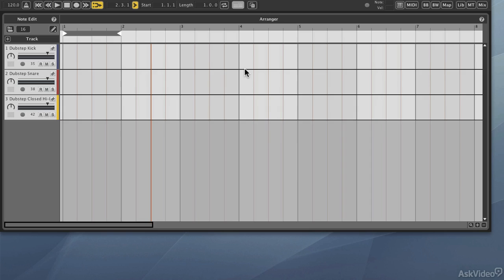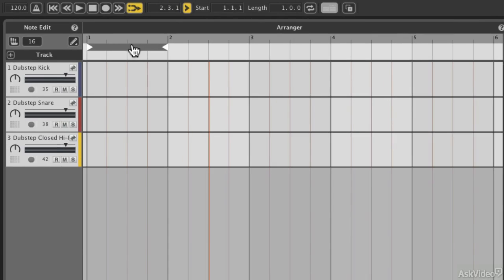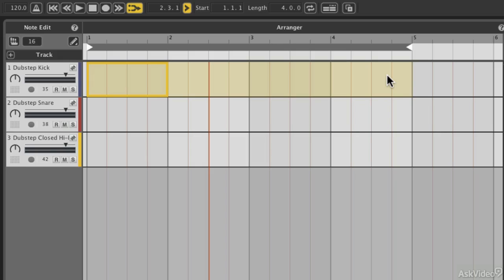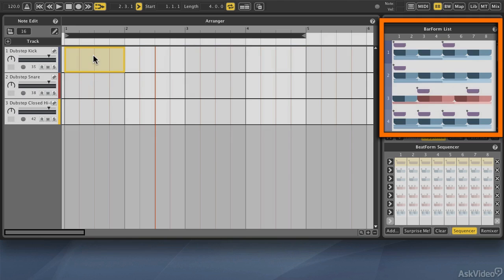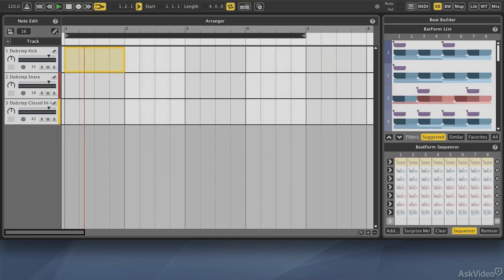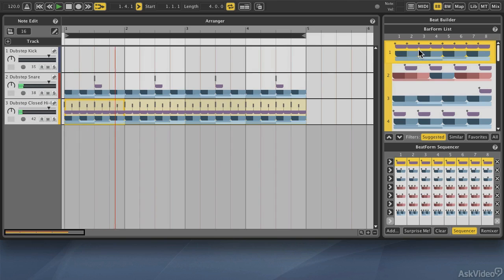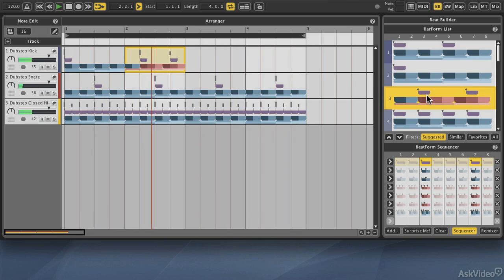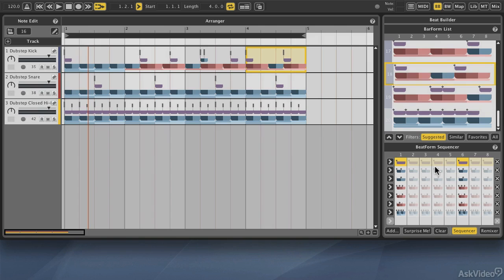Liquid Rhythm 101: Beat Immersion - 4. Loop Locators Beat Builder Intro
Liquid Rhythm 101: Beat Immersion by G.W. Childs IV
Video 4 of 40 for Liquid Rhythm 101: Beat Immersion

Liquid Rhythm may be the most advanced drum machine ever made. Thats why we asked beat specialist and technology wiz G.W. Childs to demystify and demonstrate this amazing virtual drummer. The result is a deep 40+ tutorial course that takes you through every aspect of this Wave DNA instrument.

First you learn about Molecule Tools like the Randomizers, Groove Mover and Beatform Tumbler. Then you are submerged into the Beatweaver Synthesizer. This is where you create powerful Barform Maps. Next up, G.W. shows you how to harness the power of this instrument to build complex arrangements in Logic Pro and Live. After that, the next set of tutorials explains just how massively integrated this instrument is with Lives Rack, MAX For Live and Push.

This is a beast of a piece of software that, once tamed, will forever reward you with inspiration and amazing tracks. Join G.W. as he takes you deep into Liquid Rhythms rhythmic world.